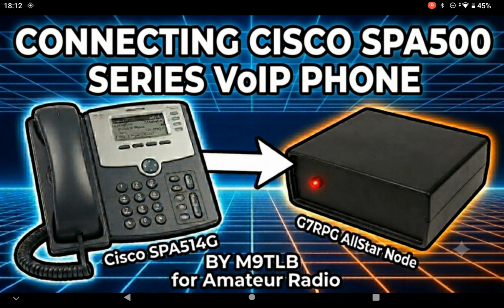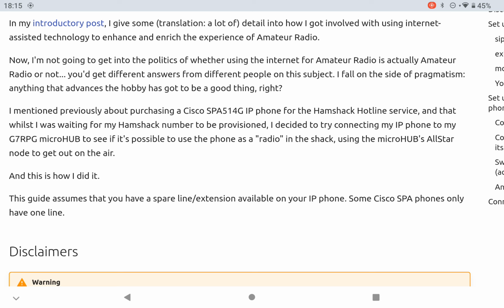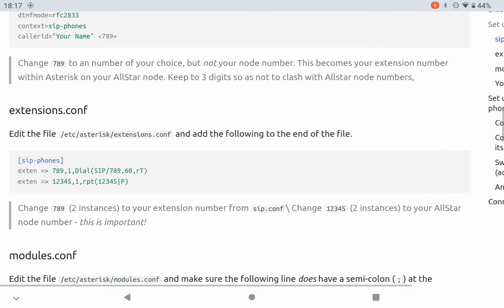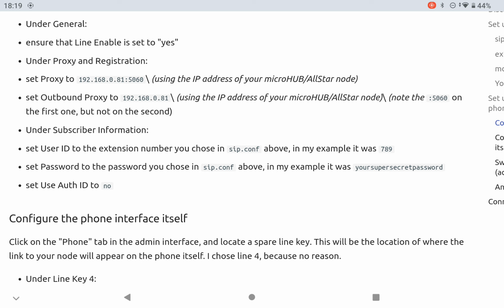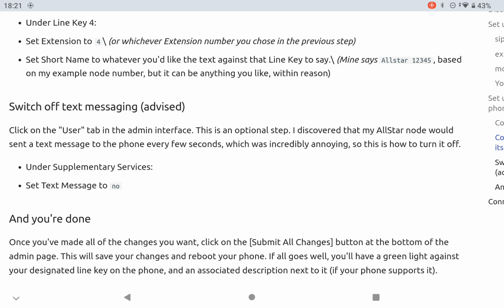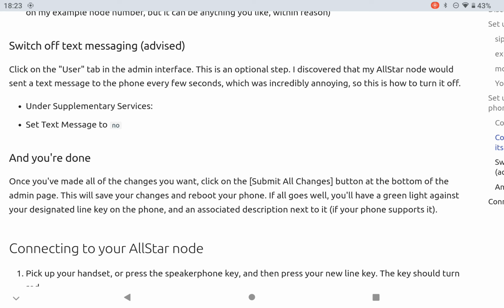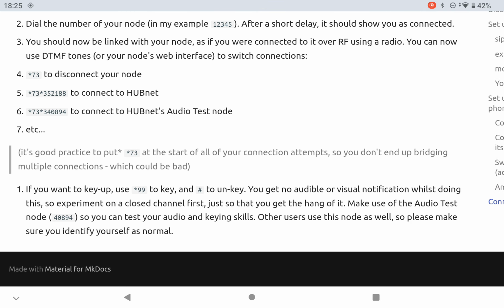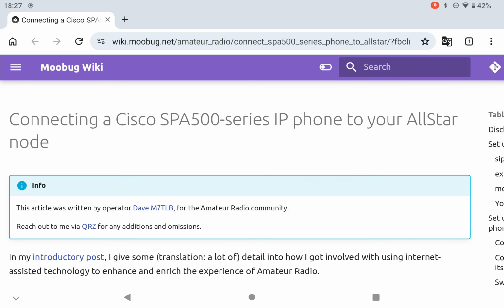Use a Cisco IP Phone on Your AllStar Node [Easy Setup]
How to connect a Cisco IP Phone (like the SPA514G) as a shack "radio" using an AllStar node and G7RPG microHUB.

In this video, Mark (2E1CEQ) walks through setting up a spare line/extension on a Cisco SPA-series IP phone to interface with an AllStar node for experimental amateur radio VoIP.

Modifying configuration files or node settings can break your setup. Always take backups or make detailed notes before changing anything. Do not overwrite active extensions (such as Hamshack Hotline lines). This is an experimental, unsanctioned setup.

* Dave (M9TLB) and Mark (2E1CEQ) assume no responsibility for any issues or downtime caused by following this guide.

* You should be comfortable and knowledgeable with AllStar configuration before attempting this*

73 de Mark 2E1CEQ | Ham Radio Gadgets